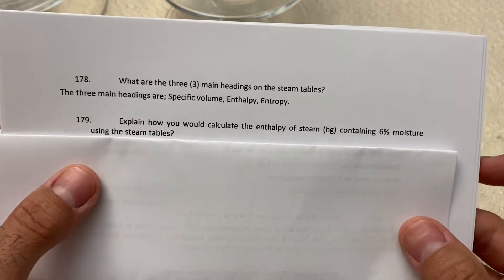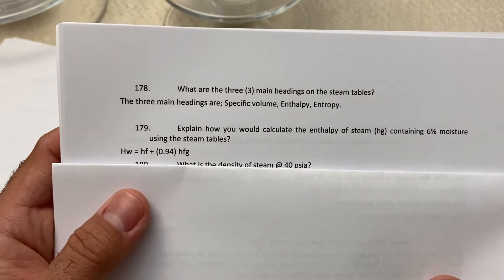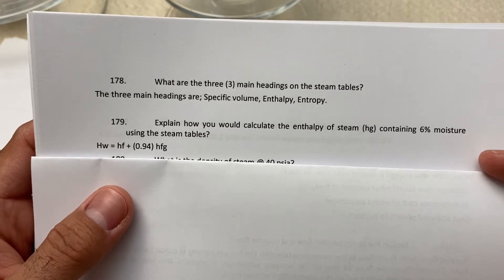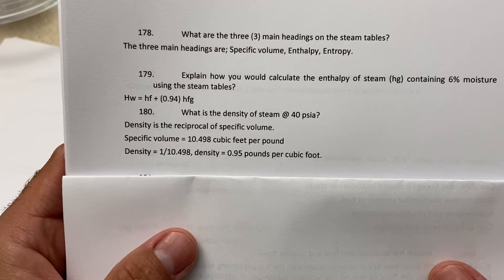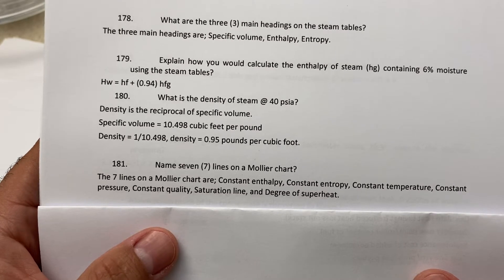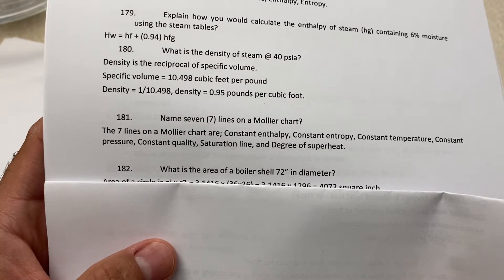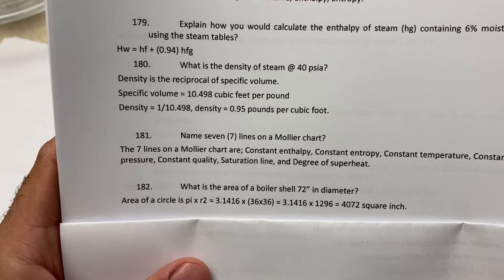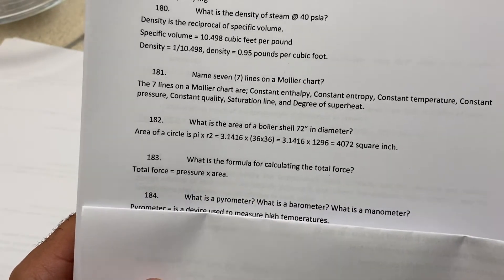Boiler license engineer questions and answers FQA Mollier Chart Steam Table Area